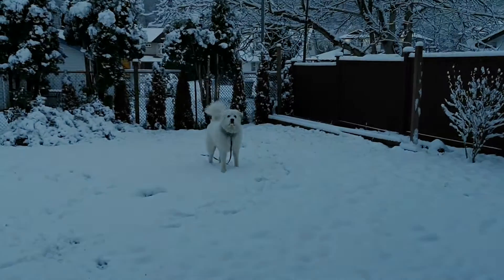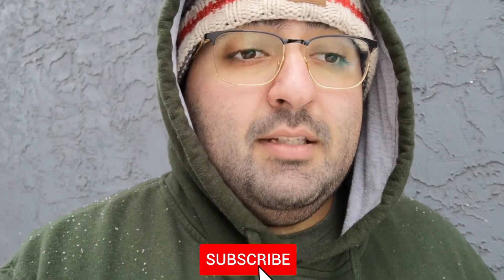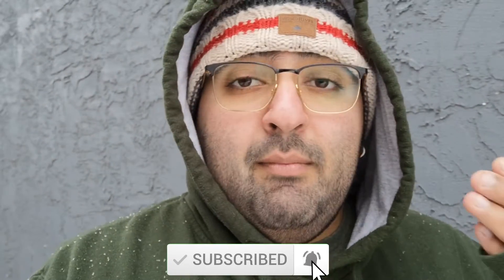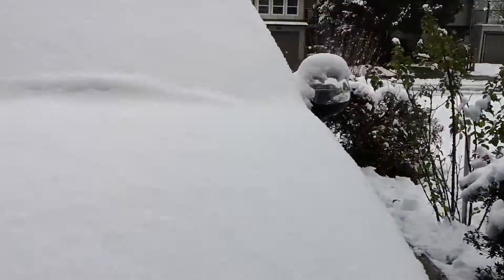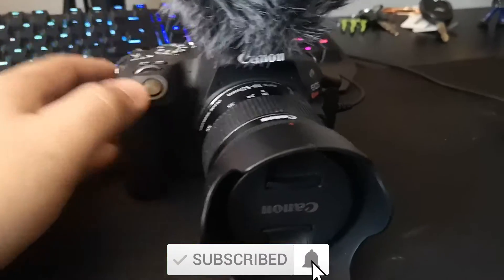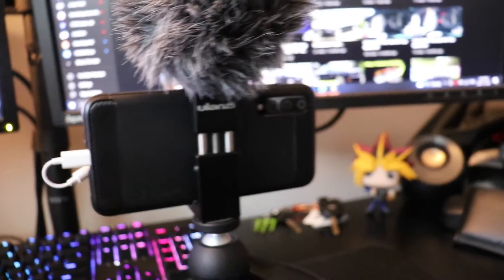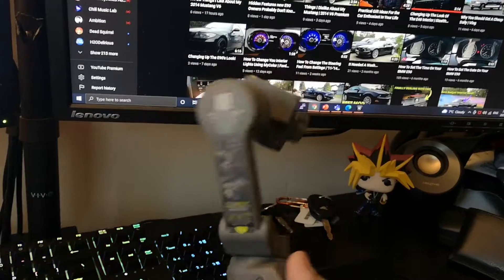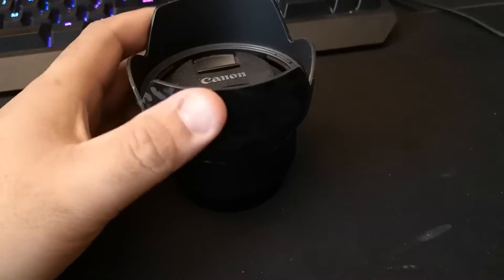What Camera Gear I Use On This channel | Vlog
Since it was snowing today I couldn't really work on the vehicles as I had hoped to do. So instead I will just recording a vlog and going over the camera gear i currently use for recording videos on this channel.